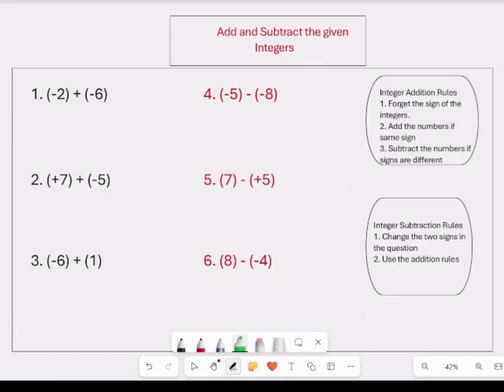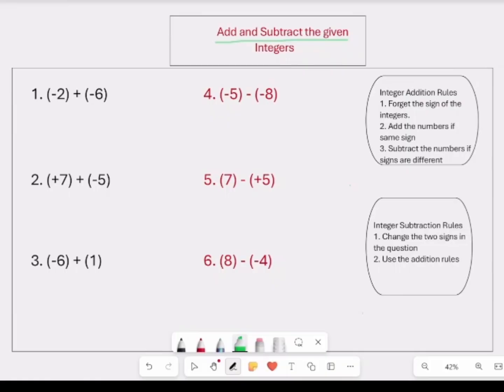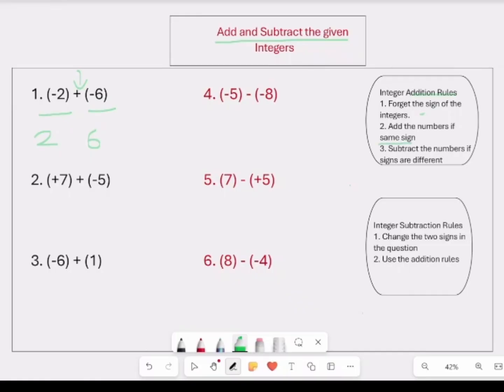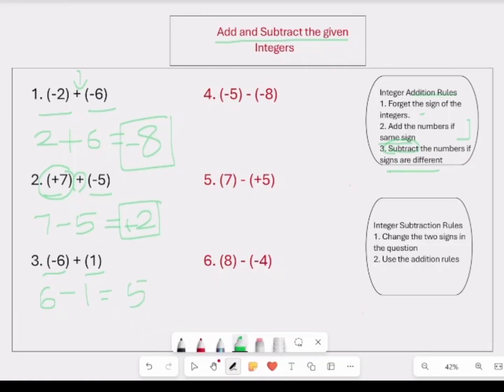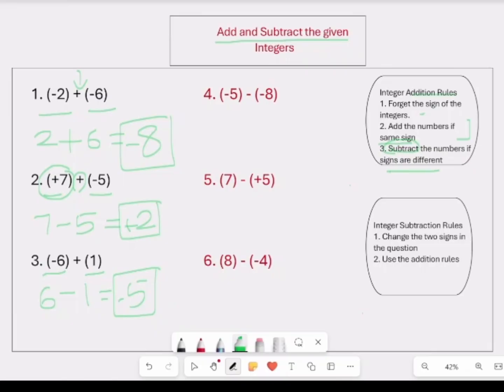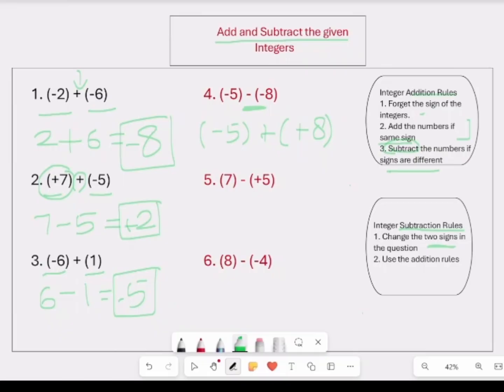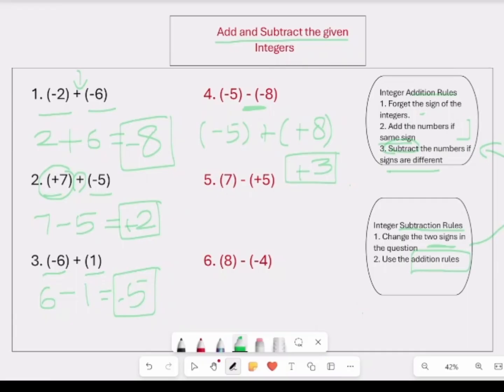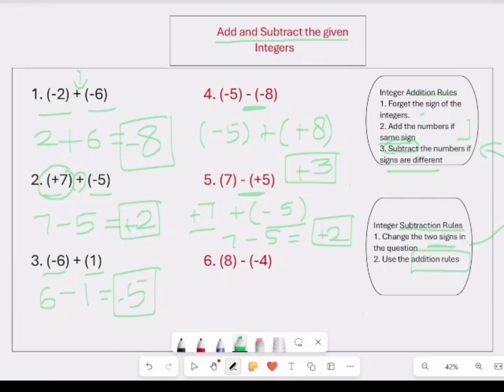How to Add and Subtract Integers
Learn How to add and subtract integers easily.